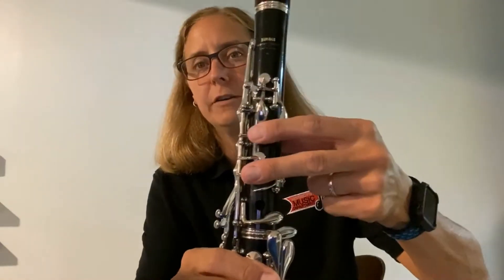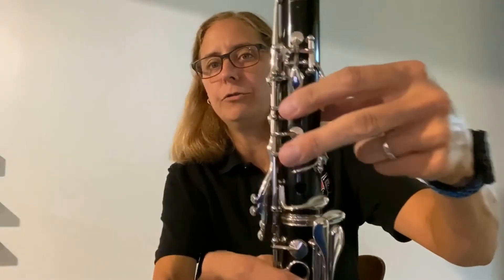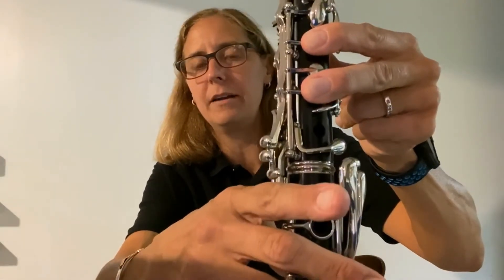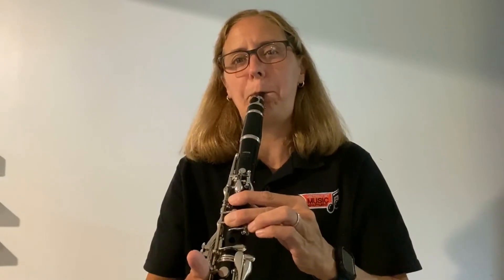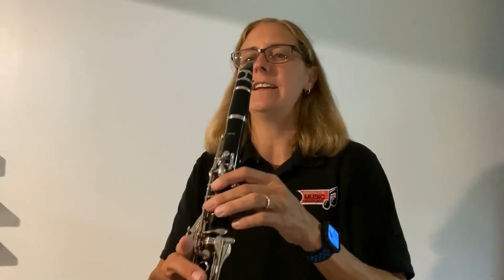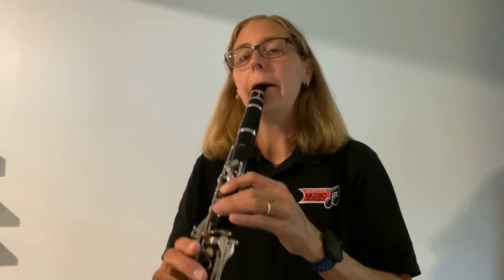4.12 CLARINET (Barcarolle)